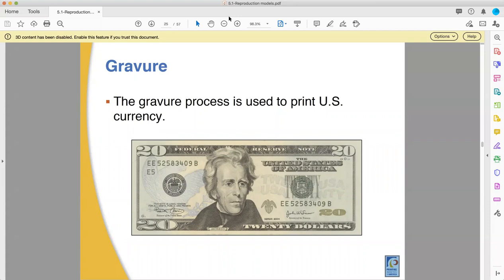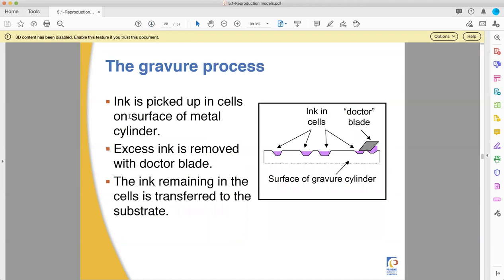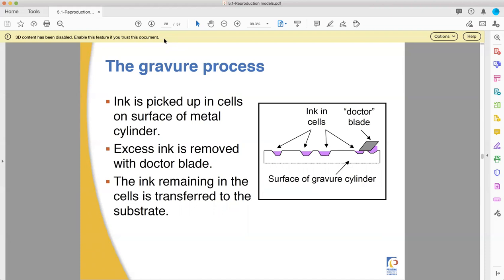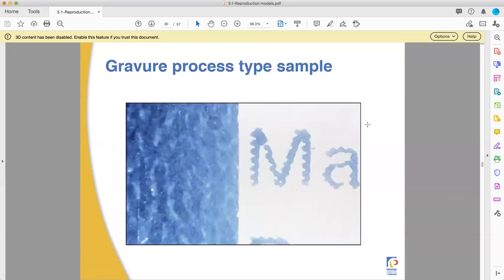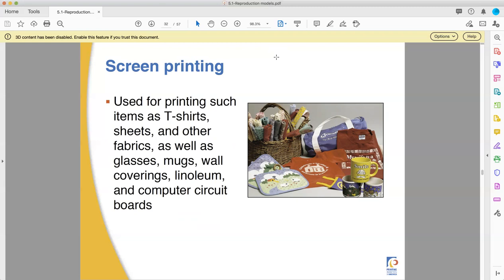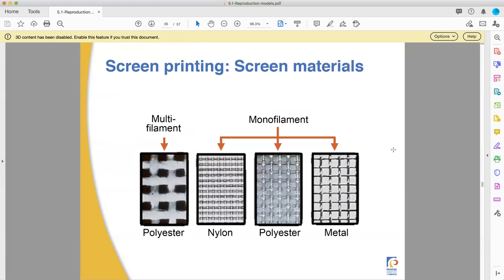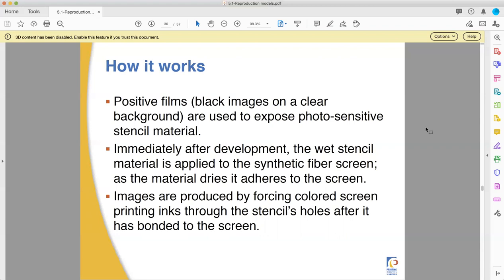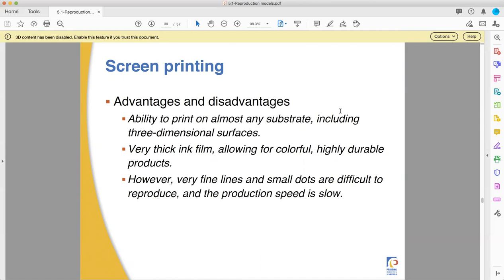PIA 5 1 pt3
Intro to Gravure and Screen Printing